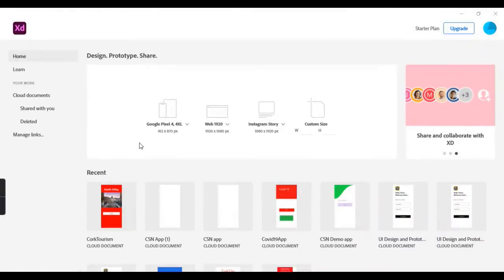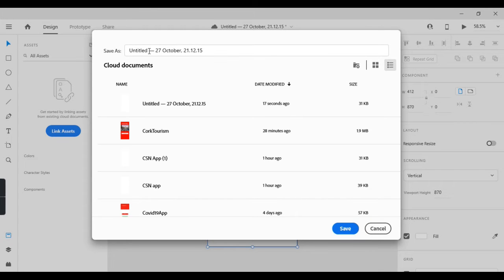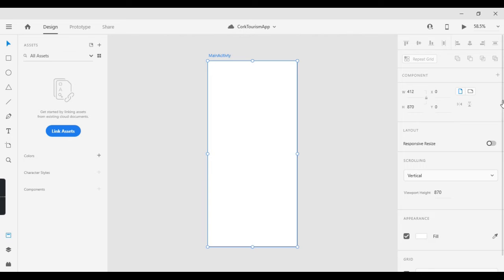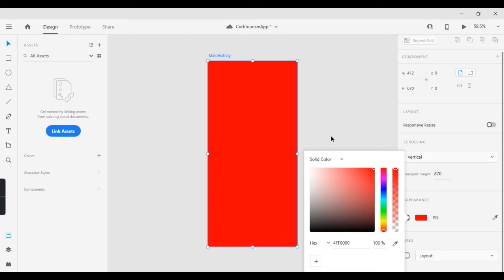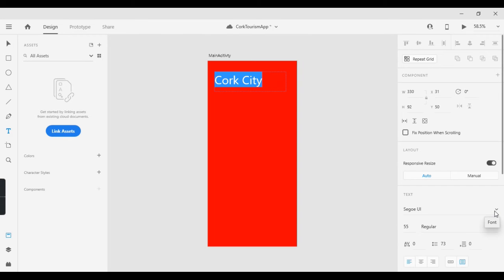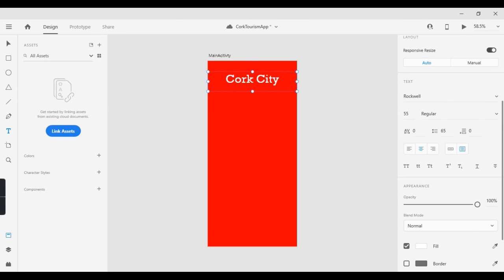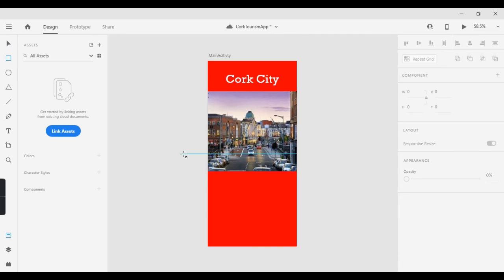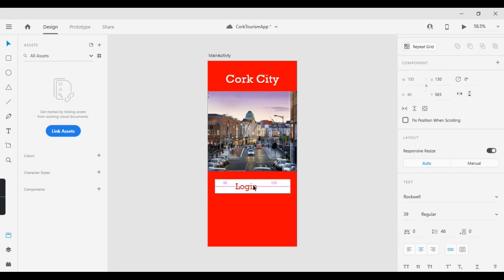Activity Design using Adobe XD